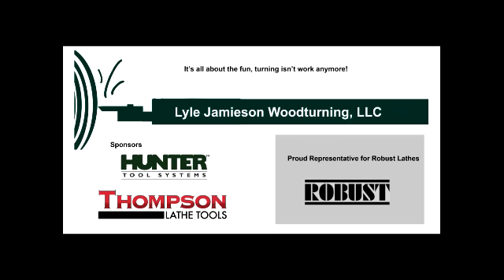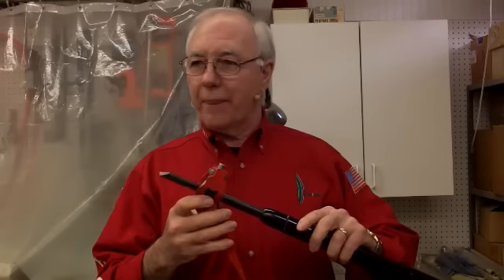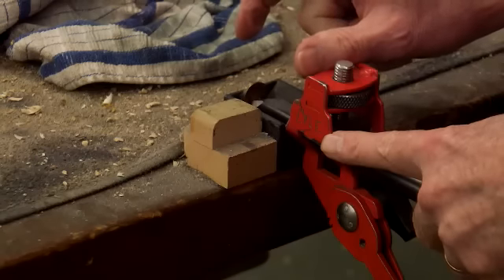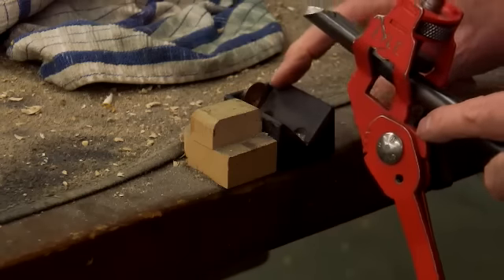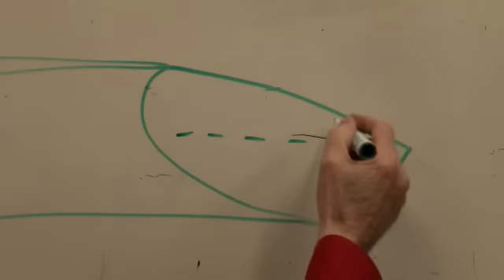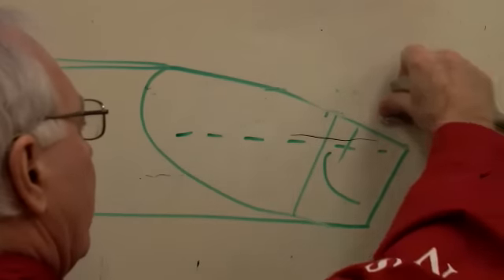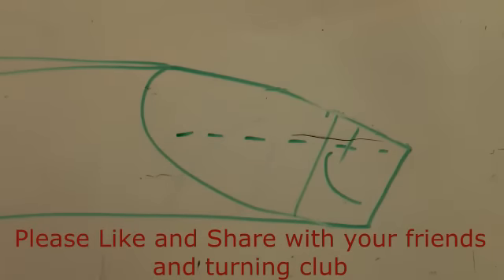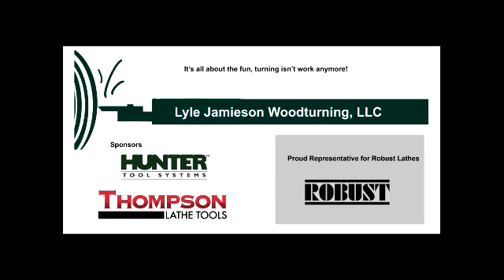Sharpening, quick, easy, and accurate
This is a new quick review on how to fine tune your sharpening techniques. A simple bench grinder is the best way to sharpen turning tools.

I have booked some live demonstrations around the country and Europe from my shop, with my tools, my cameras. If you are interested give me a call.

I have been turning all my life and want to share the techniques I discovered over the years. The first 40 videos on my channel were technique oriented showing different parts of the process. Lately, I have been doing project oriented videos. I still hope over the long haul to cover all the techniques over multiple videos. This project format is much better at showing the entire turning sequence start to finish. My focus is on teaching methods of turning that are easy and safe and that are versatile for any kind of turning you wish to pursue. I also have a Tuesday Tips section that will highlight quick techniques.  I hope you enjoy my videos, please use the comment section and let me know if you have any questions or topics for me to cover. I am always looking for new projects to turn. Please share with others and your turning club members. Sharing increases your presence and increases your topic selection.

Please see my Business Facebook page. I am posting a Tuesday Tips video there every Tuesday as well as answering questions for the Q&A.

Please support the sponsors that help to make these videos available to you.

Mike Hunter of Hunter Tool Company
Mike manufactures the Nanograin carbide assembly I use on my boring bar assembly. I could not turn without it.

Doug Thompson, Thompson Lathe Tools.
Doug has been manufacturing my signature Jamieson bowl gouge. Doug created this new gouge to my specifications: Thompson steel, Jamieson flute, Jamieson grind. This gouge is more forgiving and has a better sweet spot. This gouge is available for purchase only from Lyle. Doug has a complete range of other turning tools. See Doug's web site for details.

The techniques help but you need the right tools to be successful. See my website store to purchase the tools I use in my videos.

I have become a proud dealer for the Robust line of lathes. If you are considering a lathe up-grade call Lyle and have a chat about the Robust features and advantages at . I have developed a series of questions to help you decide what lathe will suit your needs. Brent English, owner of Robust Tools LLC shows his confidence and attention to detail by offering a seven year warrantee, made in USA.   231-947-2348Lyle Jamieson